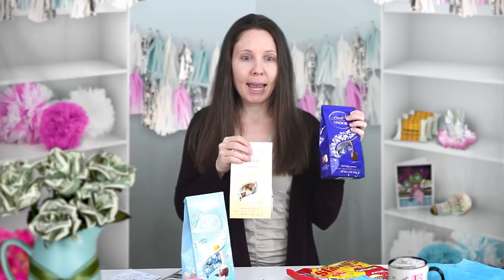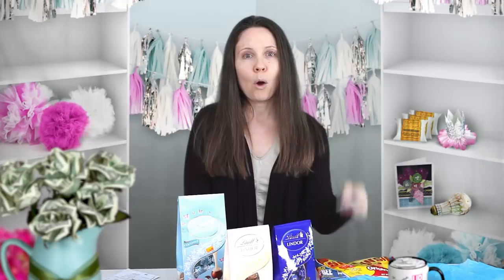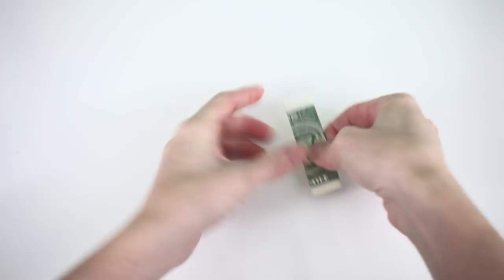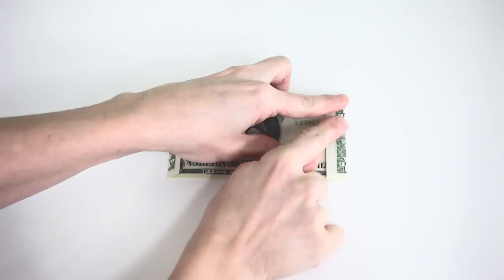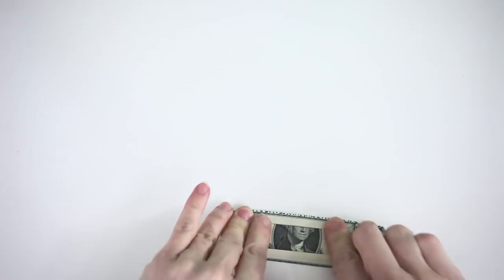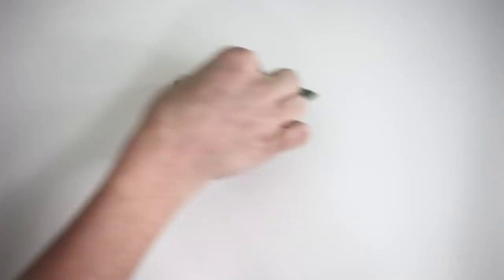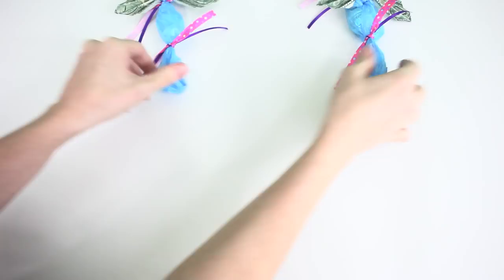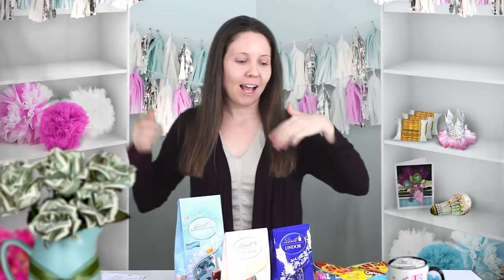How to Make a Butterfly Money Lei for Graduation using Candy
Easily make a money butterfly lei using dollar bills and candy! See how to fold the bills just right to make them look like butterflies. This graduation gift is feminine, fun, flashy, and tasty! And...the whole project only costs $11 to make ($10 of the cost being dollar bills).